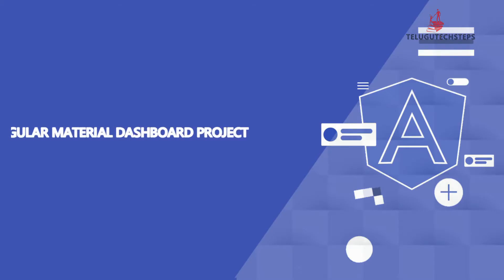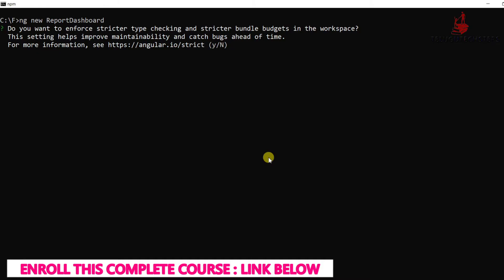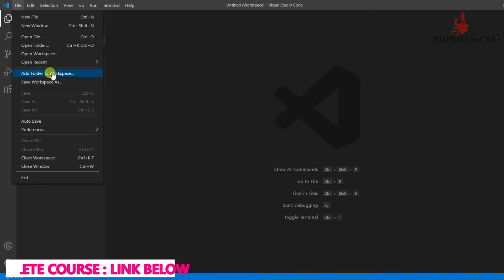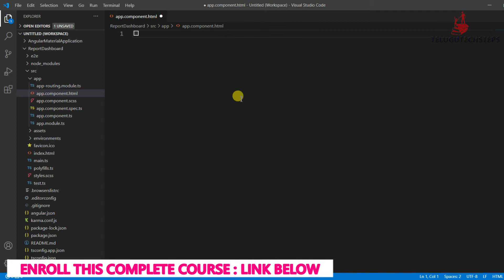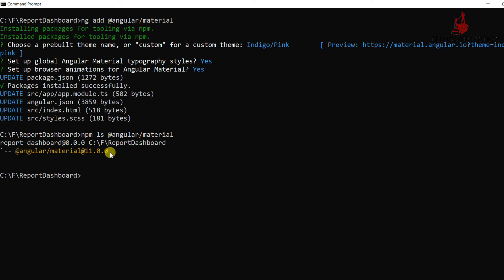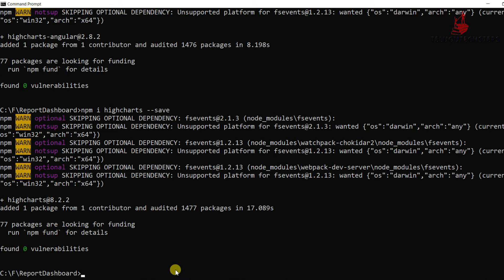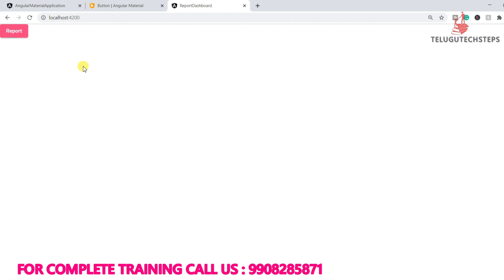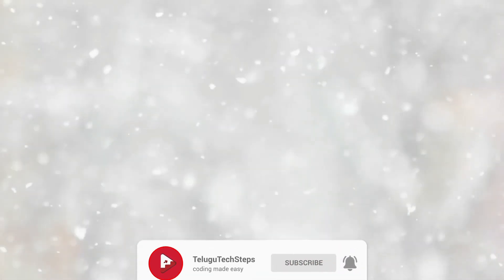Angular Material In Telugu | Create Angular Material Dashboard Project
In This Session, We Are Going To See Angular Material Introduction In Telugu